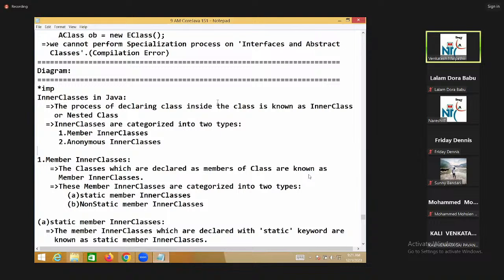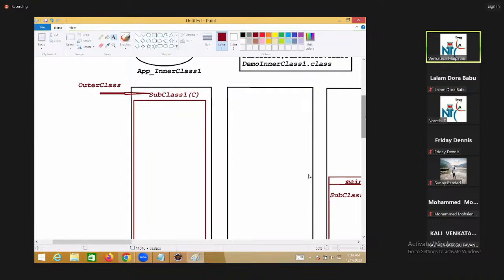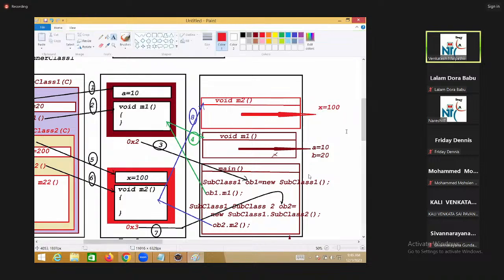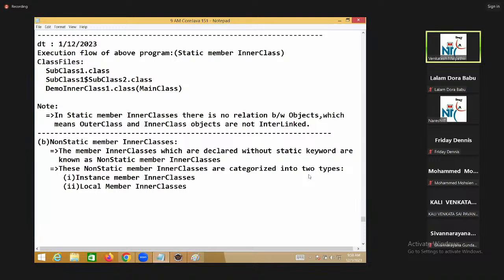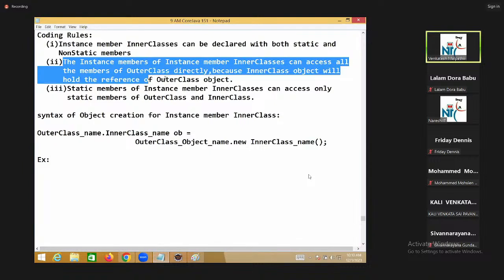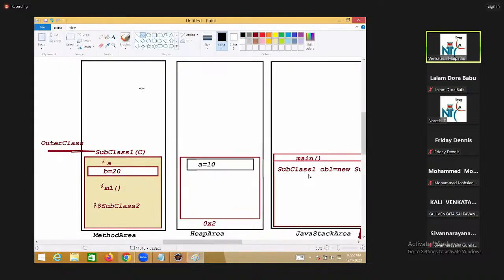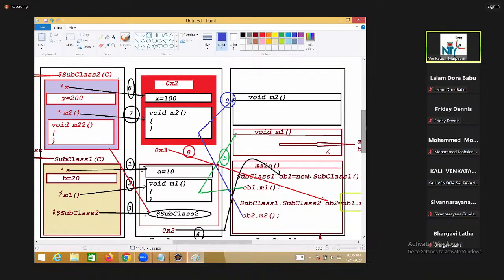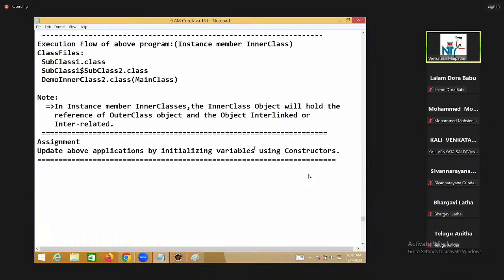Java -- Dec 1st